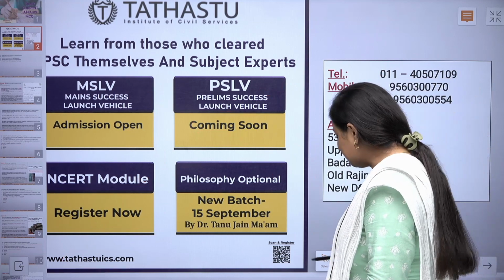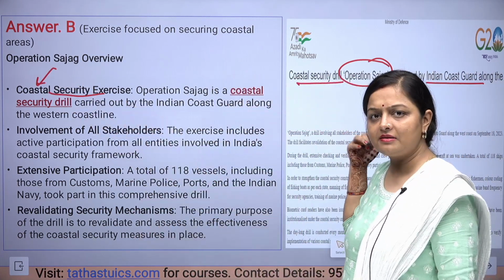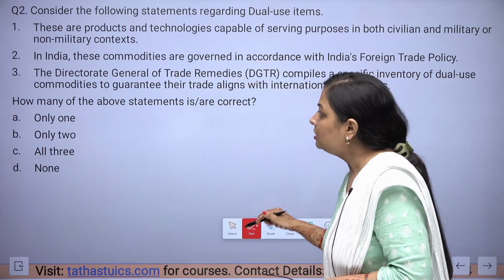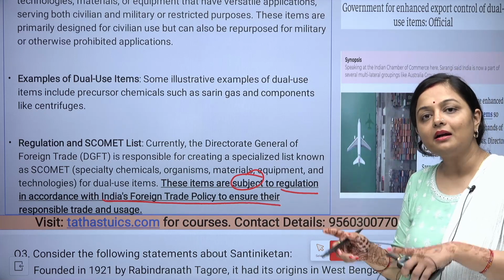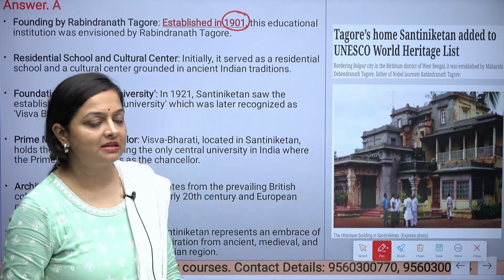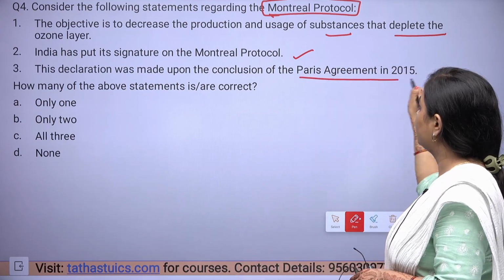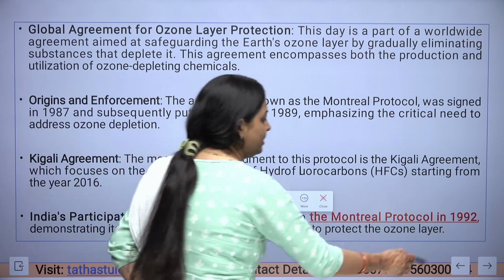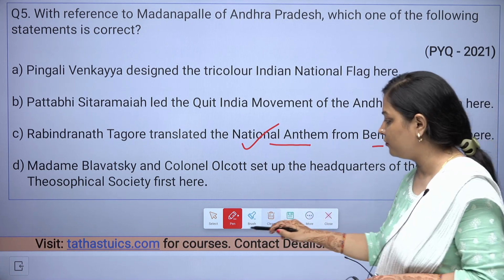Daily Current Affairs Important MCQ`s | 20th September 2023 | Khushboo Ma'am | UPSC 2024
🎓 BA + UPSC
🎓 MA + UPSC
🎓 Diploma + UPSC